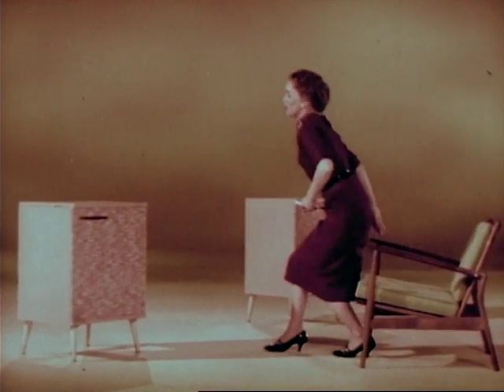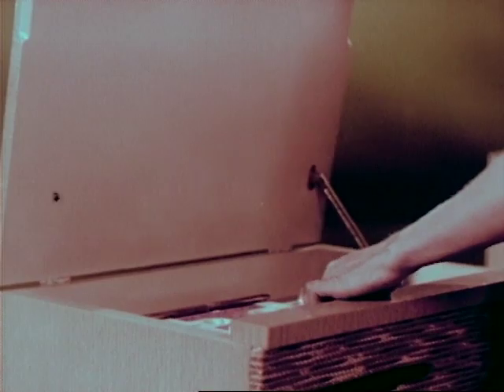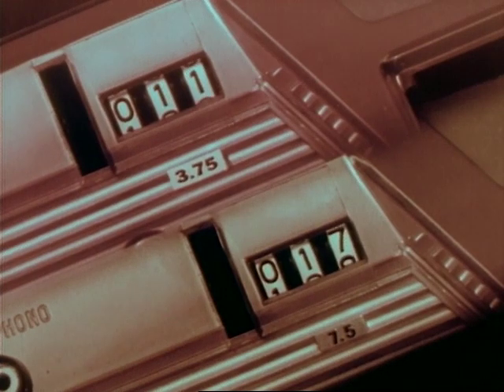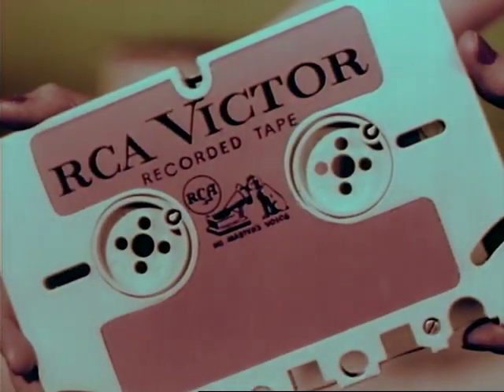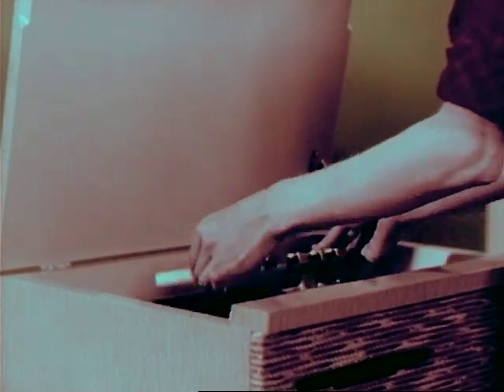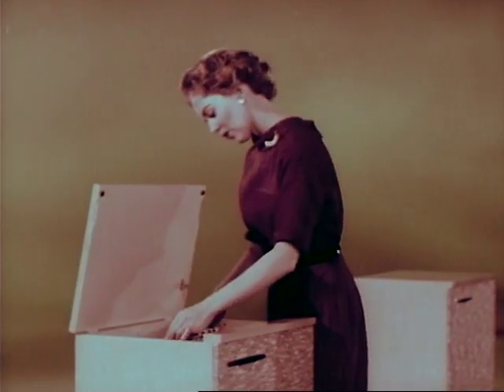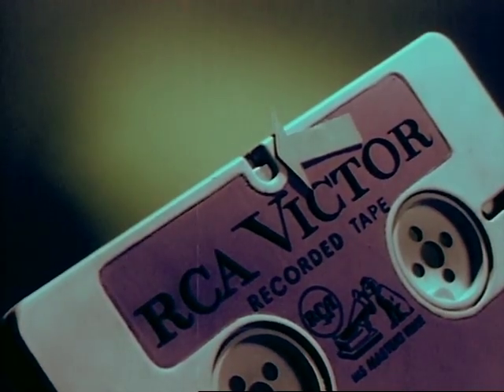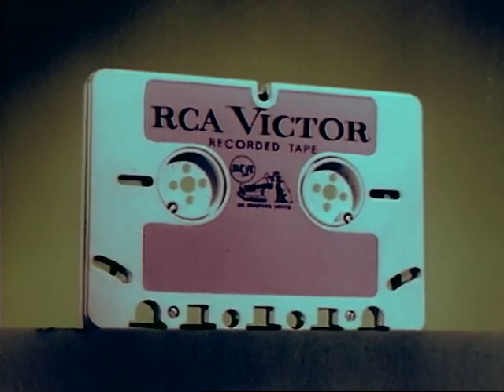Revolutionary New Triumph in Tape! RCA Victor Cartridge Tape 1958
A film demonstrating the advantages of the new tape cartridge, its precision, compact qualities, and cost efficiency, in comparison to albums and tape reels, which recorded music at a quicker rate.
animation sequence demonstrating advantage of four track tapes over two track tapes
Nice Shots:
A couple with girl in front of RCA Victor

Closeup of tape being flipped over by woman, displaying the scale of these giant cassettes
Girl in puffy dress is given permission by idealistic couple (man is holding a pipe) to turn the tape over, followed by shots of the adults looking extremely pleased
"most exciting home entertainment center for the entire family".

08:12:27
Ceramic Nipper (the RCA dog, corporate logo) and phonograph
08:12:40
Woman gets up from chair and changes tape on her stereo tape player.
08:13:18
Introduction and CU of first tape cartridge. First cassette cartridge.
08:14:00
CU 45 rpm records stacked on record changer.
08:14:20
CU reel to reel tape recorder.
08:14:34
CU counter numbers changing on tape recorder.
08:15:08
CU stereo cabinet
18:15:58
Family listens to new stereo system
08:16:40
CU cartridge on tape deck.
08:18:40
Little girl changes cartridge on a tape player.
08:19:04
Family on couch.
THE END